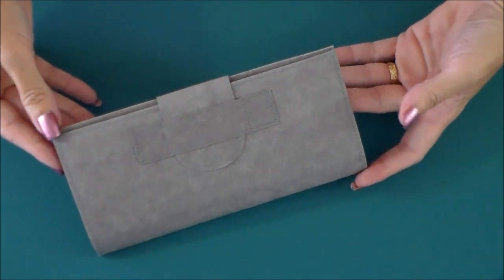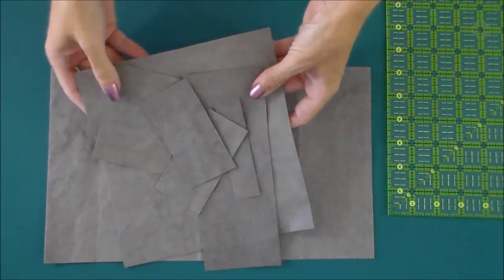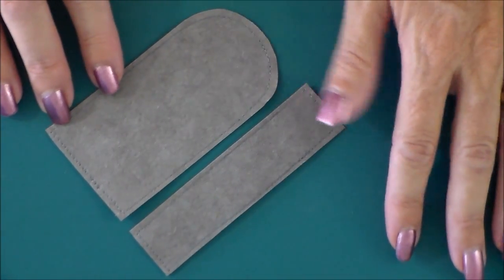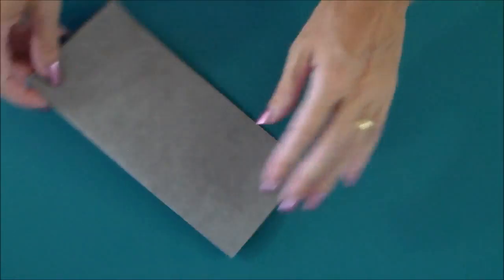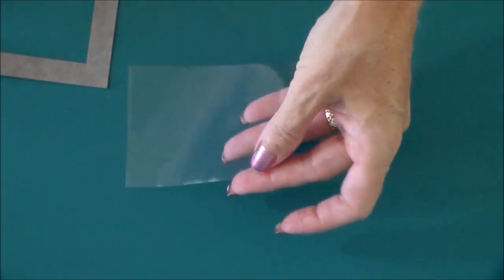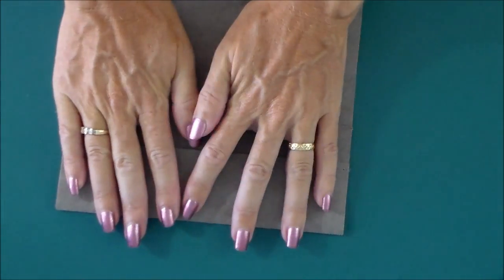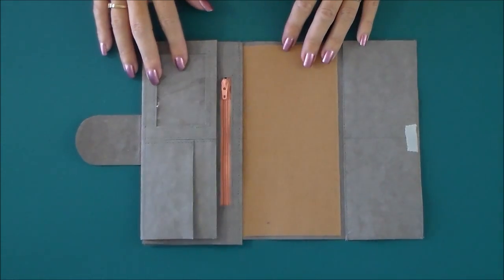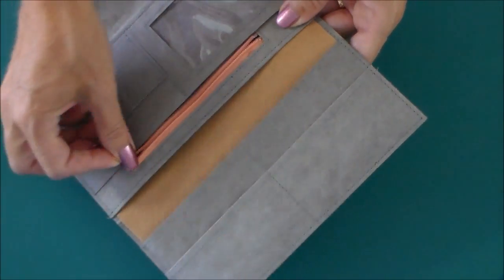How to sew a Kraft tex wallet - free pattern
Where to buy Kraft Tex
You can buy your Kraft Tex paper fabric at:

Amazon USA
Amazon UK